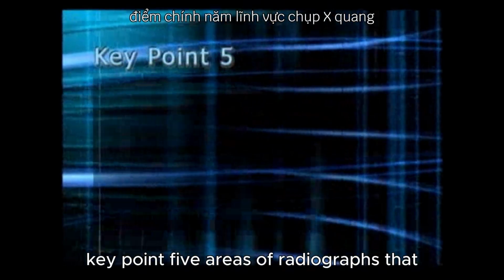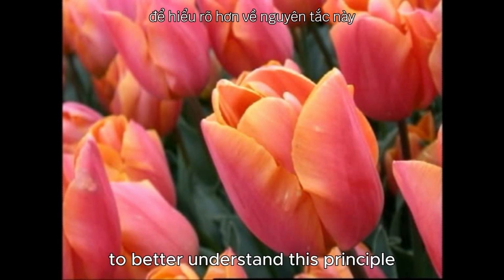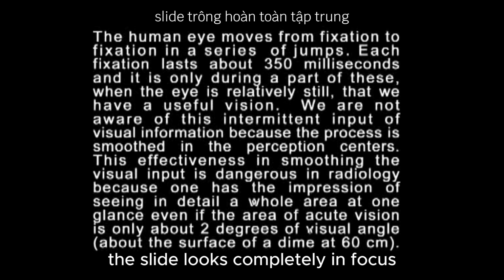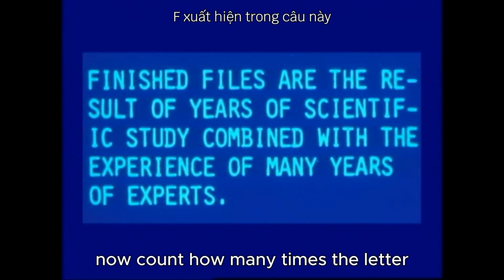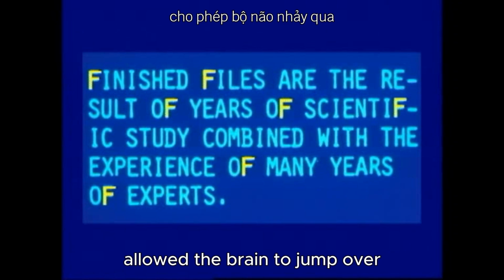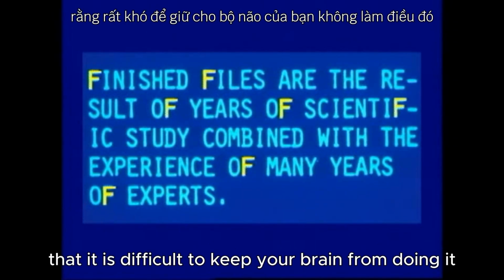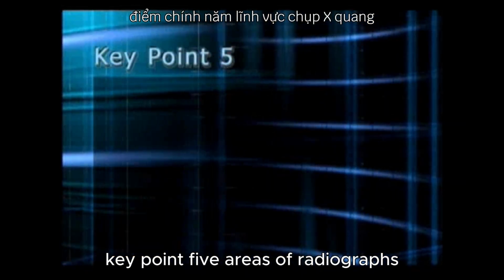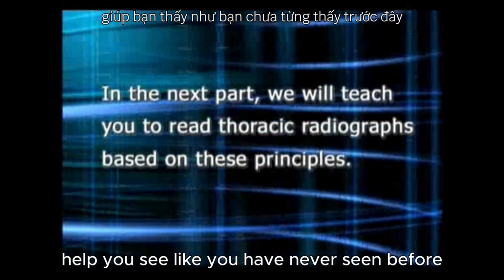Interpreting Radiographs - Giải thích phim chụp X quang part 2